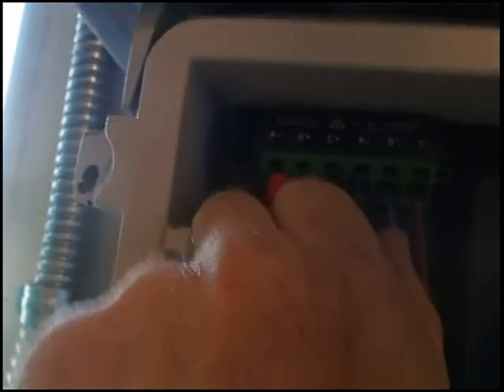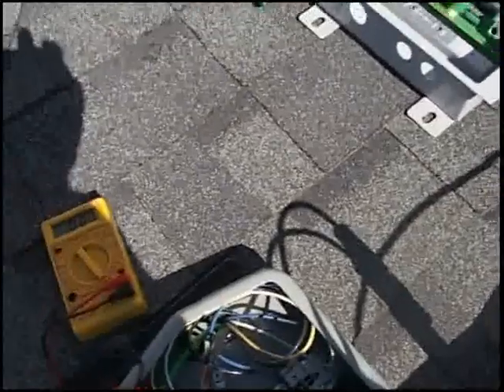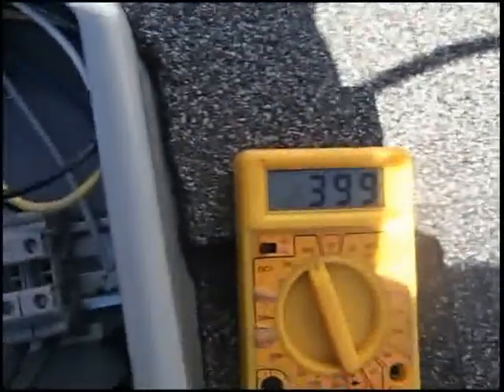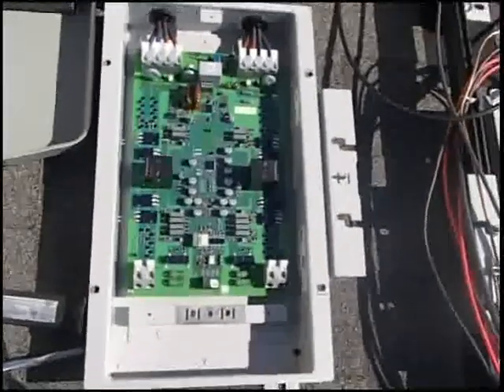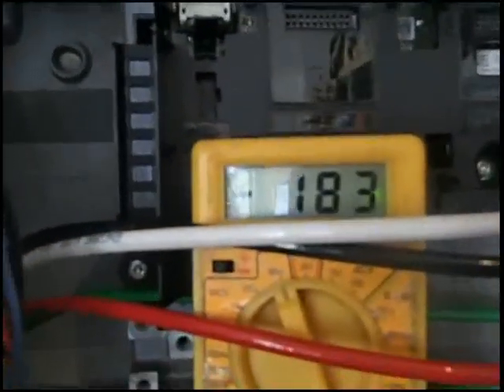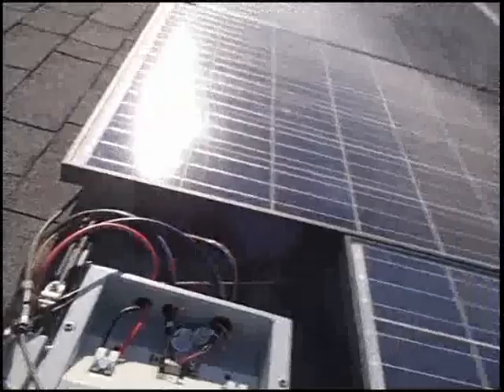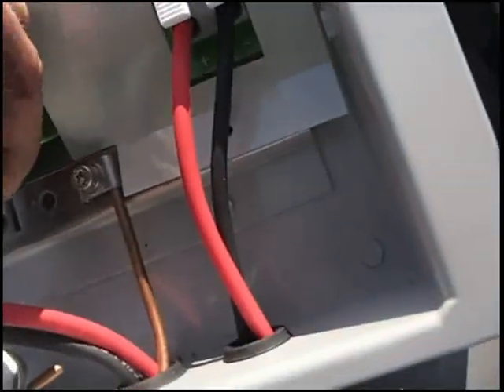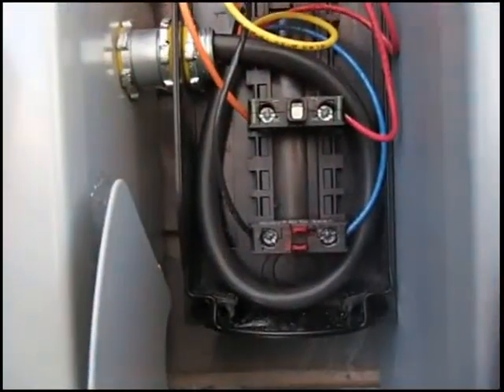Solar Panels - SMA Rapid Shutdown Problems [SOLVED]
[SOLVED--see update lower down in this description.]  This video was created for the SMA technical support team to help me resolve problems with my SMA rapid shutdowns.  Power was getting to the rapid shutdowns, but one rapid shutdown wasn't letting power through to the inverters.  Also, rapid shutdown controller's red led was usually on.  Finally, at the end of the video pushing the rapid-shutdown controller wouldn't shut down all of the lines.

UPDATE, 12/23/2017: The problems are resolved.  The day after I posted this video, the rapid shutdown controller had somehow fixed itself.
  a) LED lights (green and red) are normally off
  b) When I press the controller's button,
    i) Red light flashes a few times
    ii) Green light illuminates after red light flashes a few times
    iii) All five solar-panel strings are shut down
  c) When I turn the key to release the controller's button, power is restored within seconds.

As for the rapid shutdown itself, SMA told me I cannot have the two outputs from one rapid shutdown go to different inverters.  I think the rapid shutdown may be ok with such an arrangement (as my sister's rapid shutdown in the above video functioned just fine), but the inverters were not ok.  Only one of the inverters would fully power up and start generating power.  I rewired the system so both strings from this particular rapid shutdown go to inverter #1, and everything worked, even with my own rapid shutdown back in place.

Perhaps my rapid shutdown didn't like being split to two inverters but somehow my sister's rapid shutdown is ok with it?  Not sure.  But all is well now.

Side note: The rapid shutdown installation instructions are somewhat confusing regarding how to string multiple rapid shutdowns together.  My lines come in the upper pin row and go out the lower pin row as you "travel" from the rapid shutdown controller to the final rapid shutdown, with the final rapid shutdown's lower pin row having a jumper as instructed in the manual.  My most recent communication from SMA says it doesn't ultimately matter which pin row you use and, in fact, they say you don't even have to be consistent from one rapid shutdown to the next.